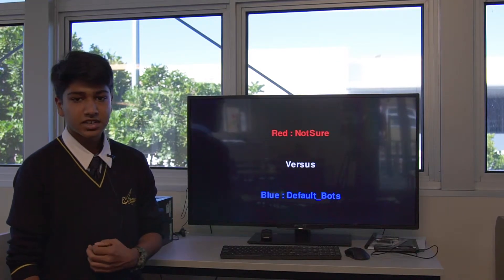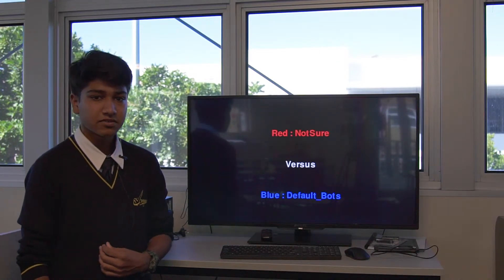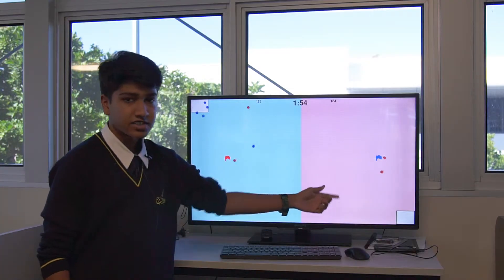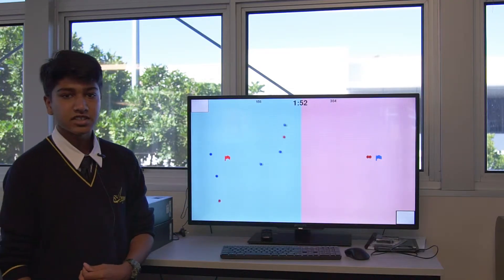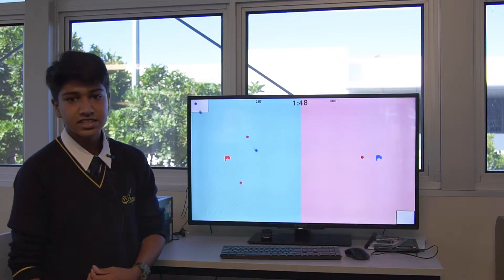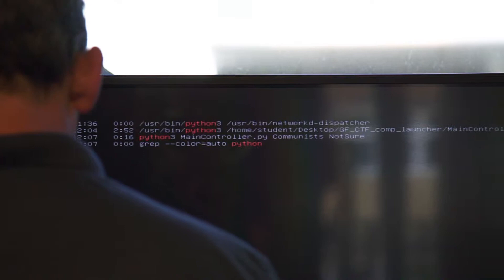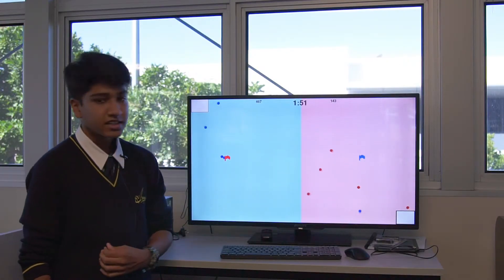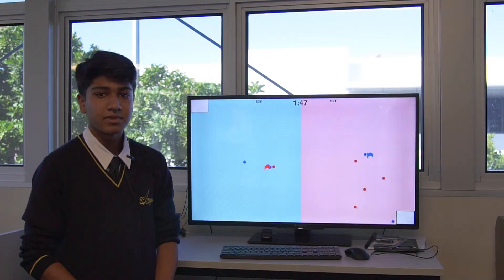Capture the Flag - Coding Competition | Varsity College Secondary Campus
Today students from the Secondary Campus participated in a coding competition, where students teamed up to code bots to play Capture the Flag.

Here's how it played out.